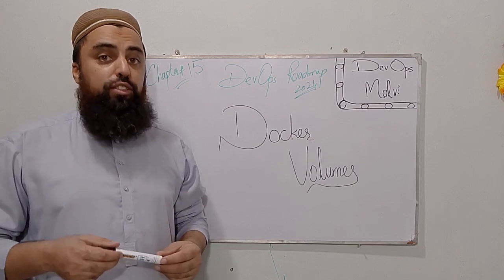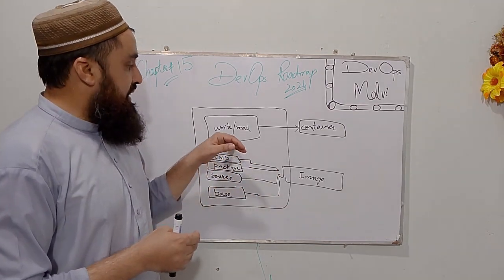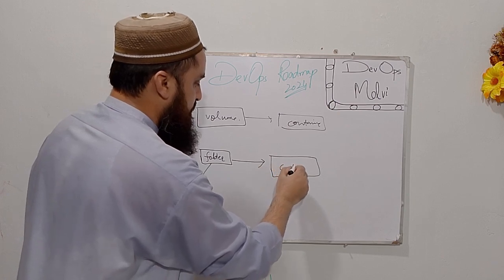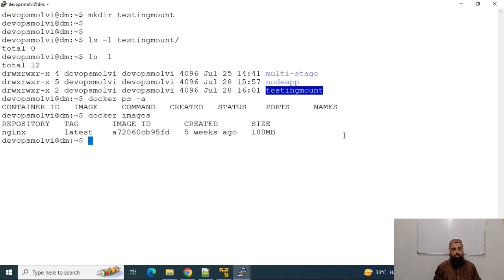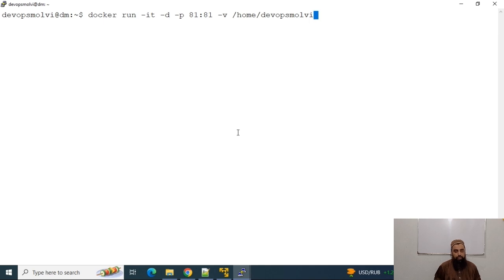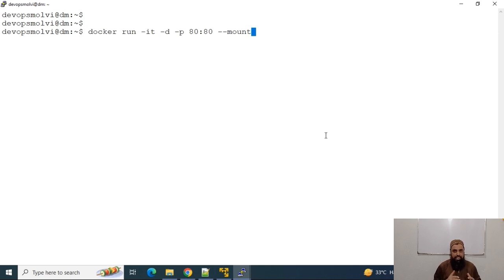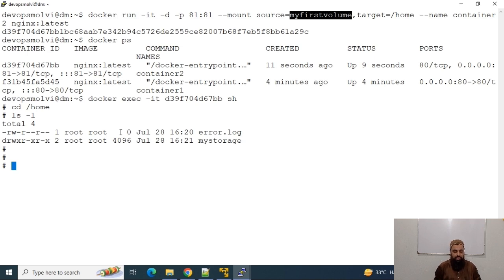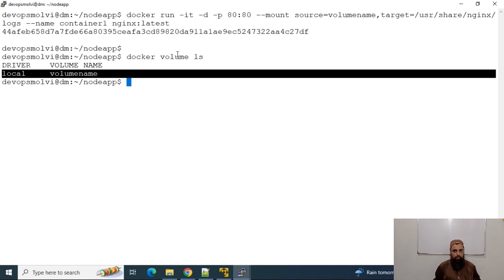Docker Volumes vs Bind Mounts: Persistent Storage for Beginners (2026 Guide)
Stop losing your container data! 🛑 In this tutorial, we master Docker Volumes vs. Bind Mounts to ensure your databases and applications have permanent, persistent storage.
Welcome to Chapter 15 of our DevOps Roadmap 2026. If you've ever deleted a container and lost all your files, this video is for you. We break down exactly how Docker handles storage, the critical differences between Volumes and Bind Mounts, and when to use each one in a real-world production environment.

🚀 What You’ll Learn in This Chapter:
🔥 The "Why": Why containers are ephemeral and how to fix data loss.
🔥 Volumes vs. Bind Mounts: A clear comparison to end the confusion.
🔥 Practical Lab: Hands-on session creating mounts and volumes using the latest Docker commands.
🔥 Management: Learn to inspect, create, and prune volumes to keep your system clean.

⏱️ Mastering Docker Storage (Timestamps):
00:00 Introduction: Docker Storage Explained
03:05 Why we need Docker Volumes (Persistent Data)
08:25 How to Create a Docker Volume
12:03 Bind Mounts vs. Volumes: Key Differences
16:12 Top Features of Docker Volumes
17:02 Practical Lab: Implementing Docker Volumes
29:44 The docker volume create Command
35:32 How to Use docker inspect for Volumes
41:58 Cleanup: How to Remove Docker Volumes

Master the most in-demand tools with these comprehensive guides:
☁️ Cloud Certifications